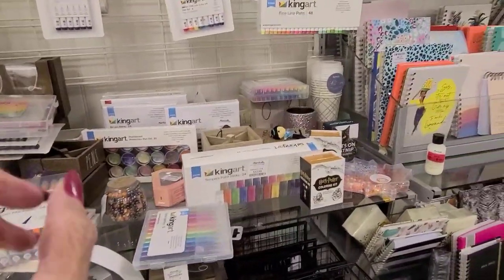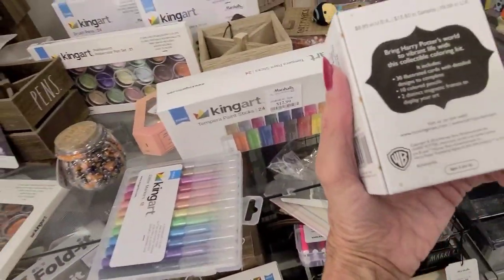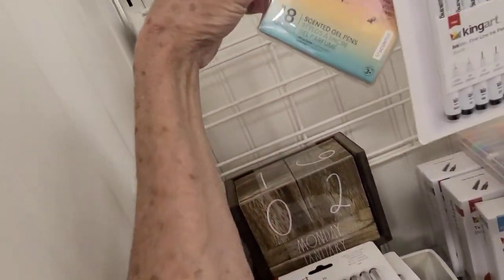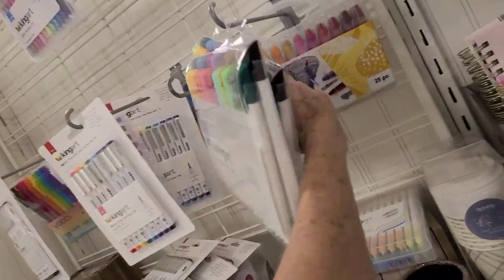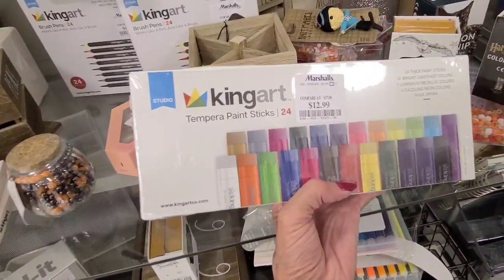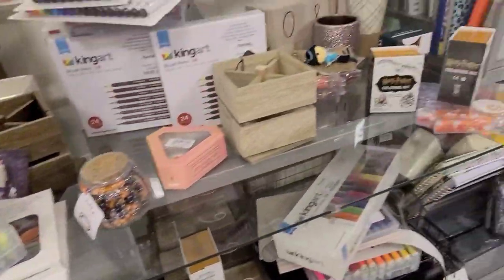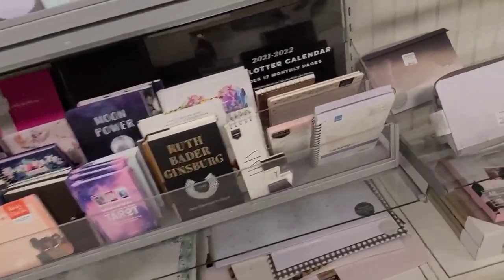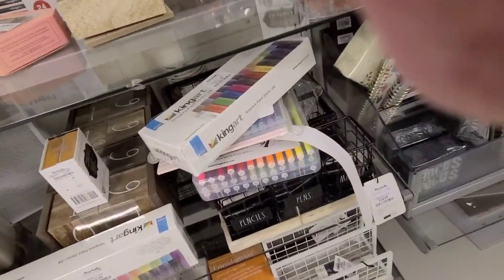Marshall's ~ Finding KingArt ! Shop with Me!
this was the shopping trip where I found KingArt Glitter Markers,  Tempera Paint Sticks, & Watercolor Brush Markers!
Castle Arts Gel Pens
kingart Gel Pens
Castle Arts Colored Pencils
kingart Twin-Tip Brush Pens
kingart Media Gel Stick
Adult Coloring Books
Tombow brush pens!

where to start with coloring books, colored pencils, watercolors, brush markers gel pens, come along with me on my colorful journey!
how to color books